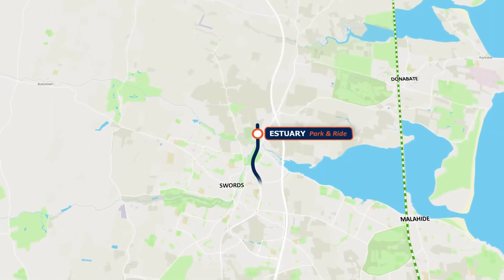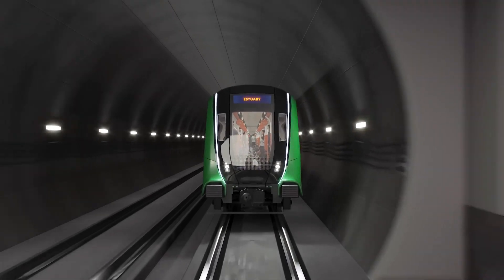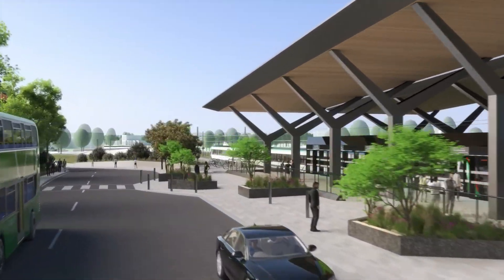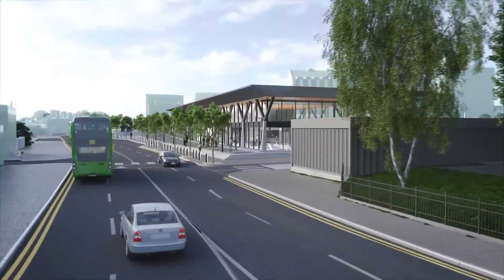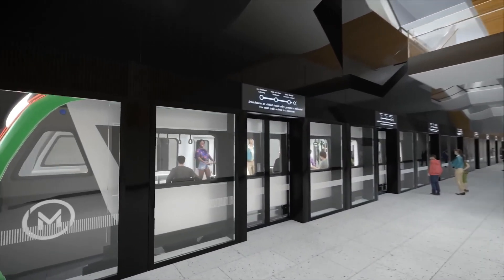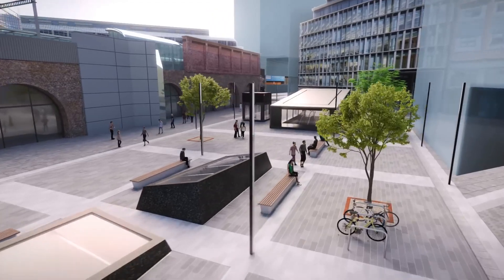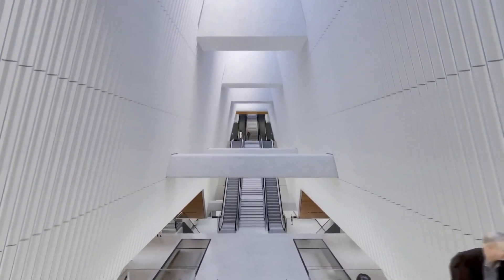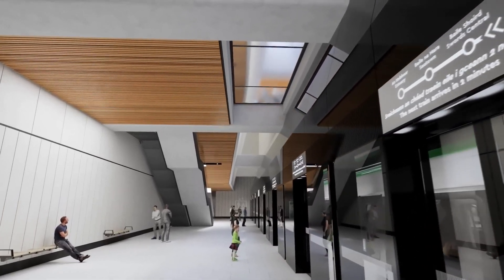Dublin's MetroLink 2030 project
MetroLink is a proposed metro line for the city of Dublin. It replaces an earlier proposal called Metro North which was first recommended in the then Irish Government's 2005 Transport 21 transport plan.
When completed, the MetroLink is expected to accommodate up to 53m passengers annually, covering 16 new stations including the Dublin Airport, Ballymun, and various hospitals and universities.
The line is proposed to run from Estuary on Dublin's northside to Charlemont on the south of the city, with stops including Dublin Airport, O'Connell Street and St. Stephen's Green. The proposed route consists of mainly uncovered sub-surface track in the Swords area, a tunnel under Dublin Airport, further uncovered sub-surface track until the M50, with a deep bore tunnel running from Northwood to Charlemont.